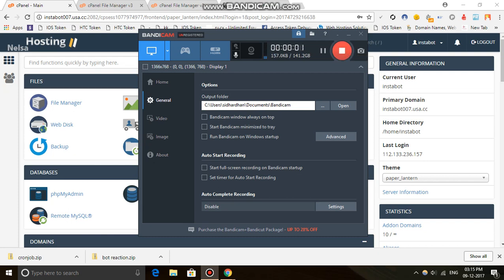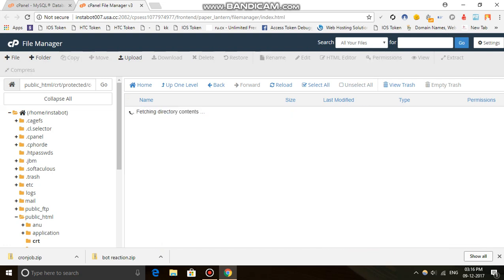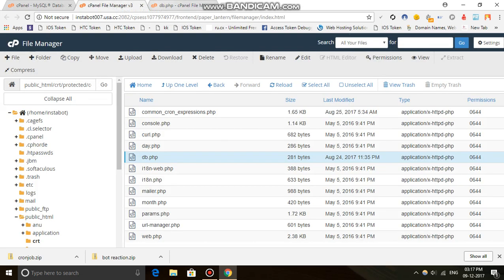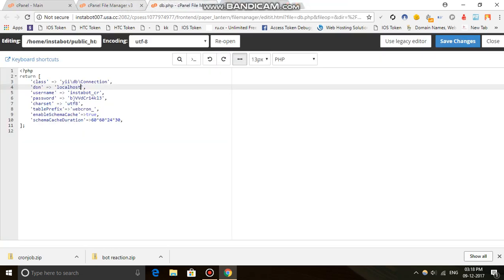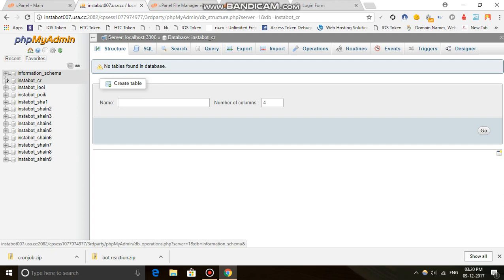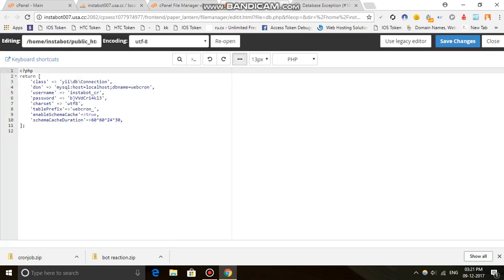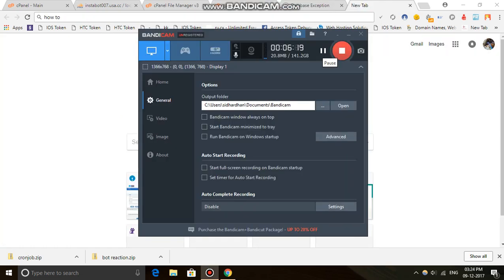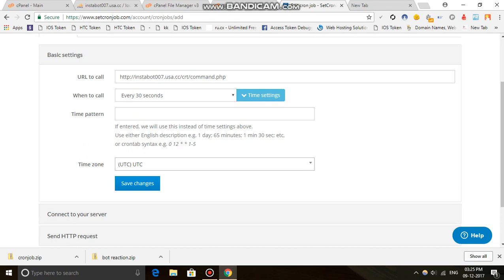How to make your own cronjob site 2018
30 second cronjob for bot